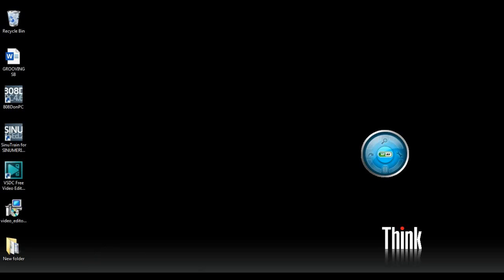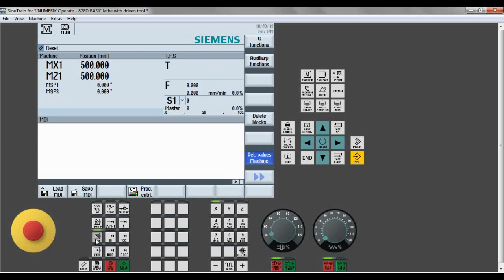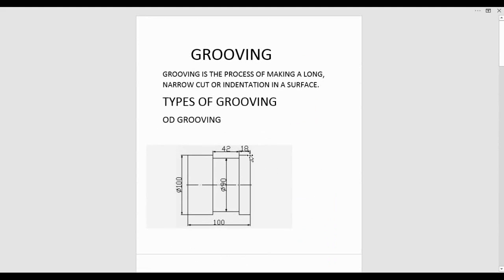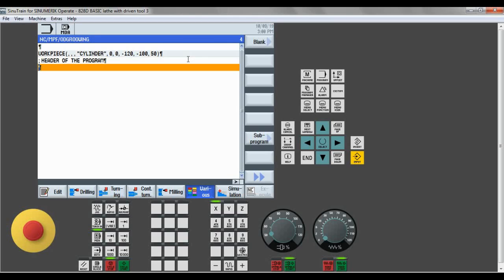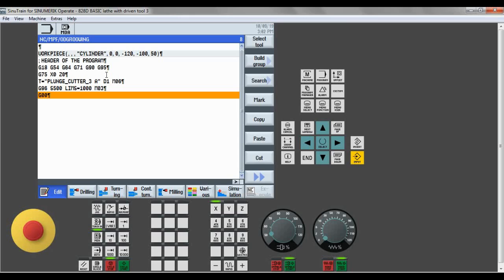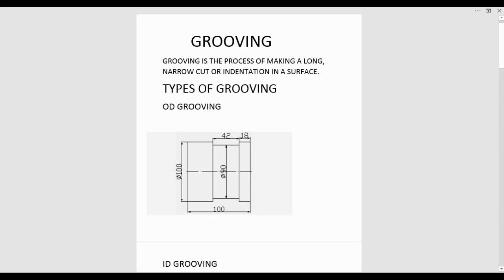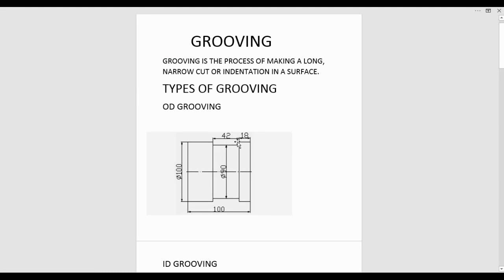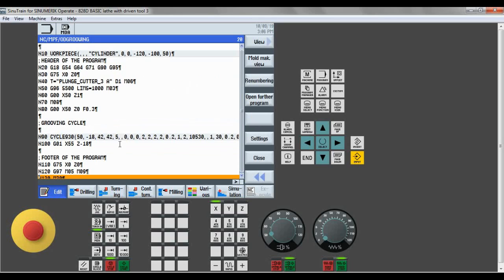8 OD GROOVINGMACHINE#cnc#sinumerik#cncmachine